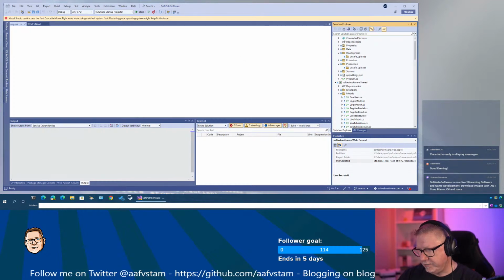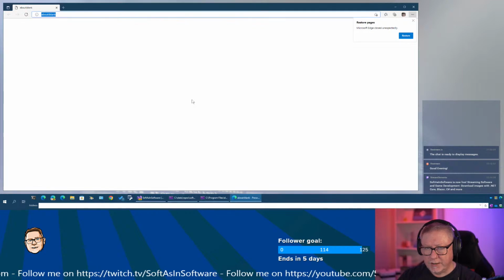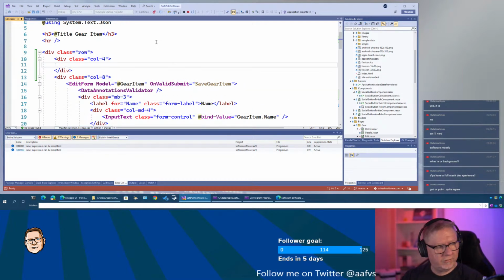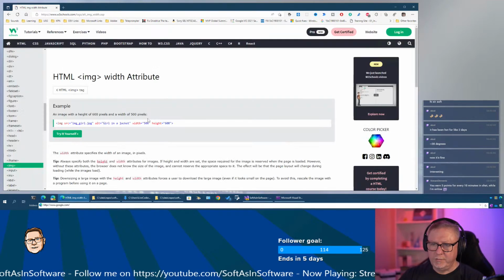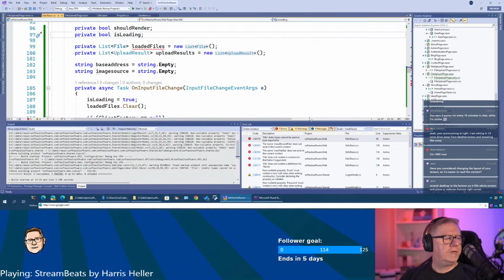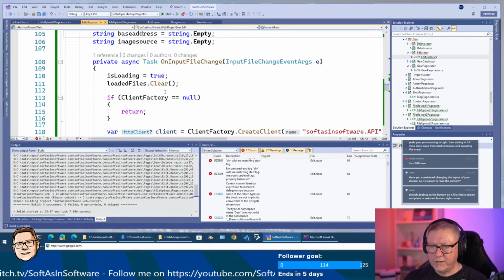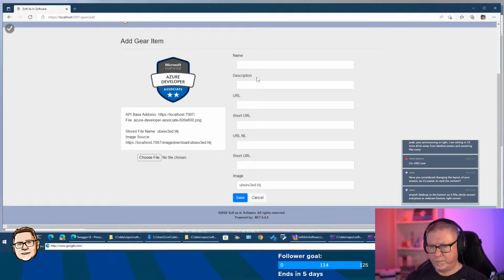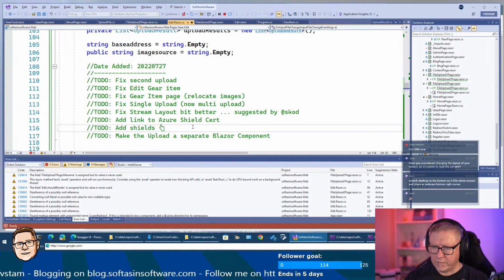Download images with .NET Core, Blazor, C# and more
Get our uploaded images back and render them on our Blazor WASM Website ... We need to refactor a bit and think how to link it to the database.